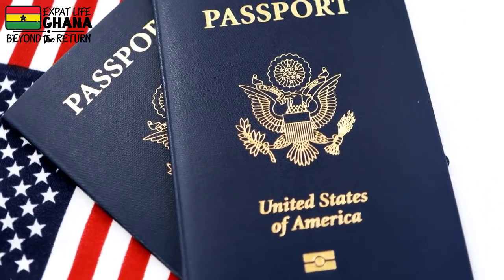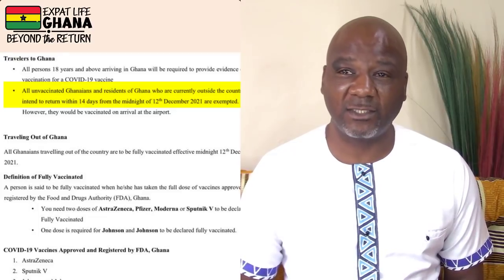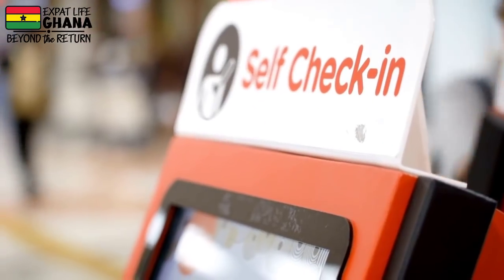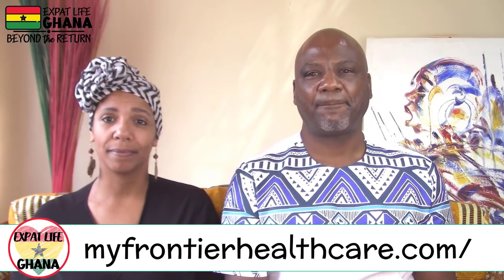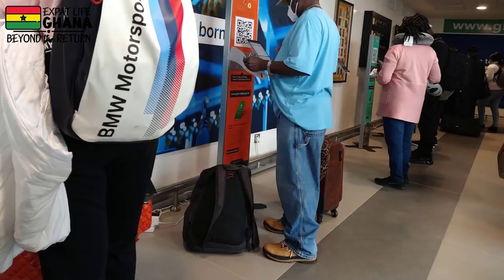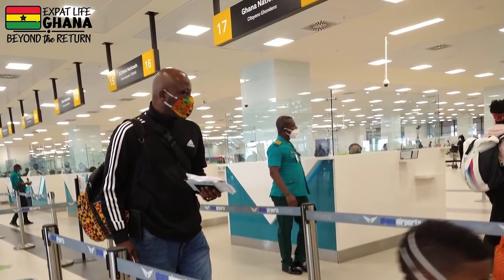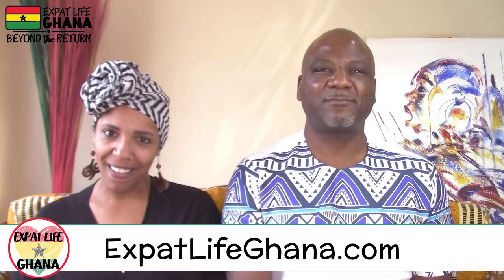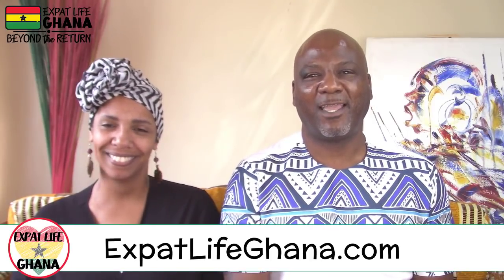Traveling to Ghana During Pandemic (International Travel Tips) Arriving in Ghana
We’ve just traveled to Ghana during the pandemic (with kids) and we’ve got some tips for those of you getting ready to travel to Ghana. We’ve got tons of important information, government requirements, forms, questionnaires, fees, vaccines, COVID testing and more.

🗞BREAKING NEWS🗞
Breaking News from the Ghana Health Services...
Guys, this is HUGE! Ghana Health Services announced TODAY they are instituting new VACCINE requirements for all travelers to Ghana.

👉🏽 Follow our black family blog channel as we relocate from Texas to Ghana in 2020. We go beyond the return and talk about what it's like as a black family living abroad. We’ll share with you all the ins and outs of expat life with weekly check ins and monthly live events.

📍 RESOURCE LIST 📍

- If you are still SAVING UP for your move, then the EMPOWER app is a MUST! It will help you keep track of expenses and start building a nest egg. They also have a ton of services too!

As far as DNA, Living DNA is super affordable (and they have regular sales) plus they offer the most detailed information for African heritage, including a breakdown of 72 distinct regions! We hope you are from West Africa!

This is by far the easiest way we’ve found to move money from our US accounts and into our pockets. With the MoMo system in Ghana, it’s easy to send people payments with Wave or send yourself cash!

- We use Surf Shark to get American TV and access websites that we need for work but are blocked because of the African ISP address. If you need internet access to certain sites or just like your Netflix, believe me, this is worth every penny. Use our link and get 30 days FREE!

- Love Tony’s Shirts? We love Nooked Streetwear. Ghana shirts for Ghana Lovers!

- We use Google phone services when we travel internationally. It keeps our US phone number working and lets us stay in touch with friends, work and family.

MOVING ESSENTIALS
Plug Adaptor
Pocket Charger
Microfiber Towels
Be sure to check out our closed Facebook Group (for anyone moving to Ghana specifically):